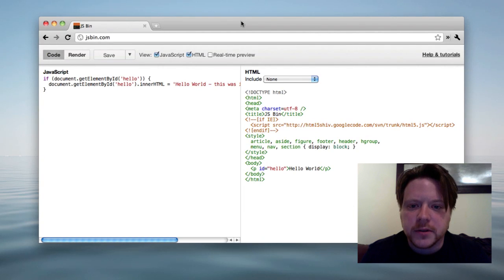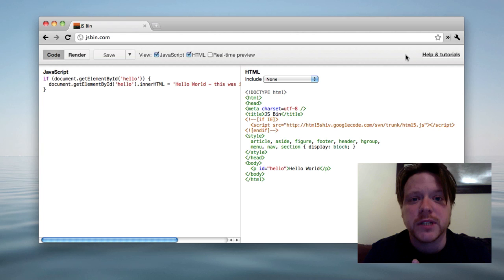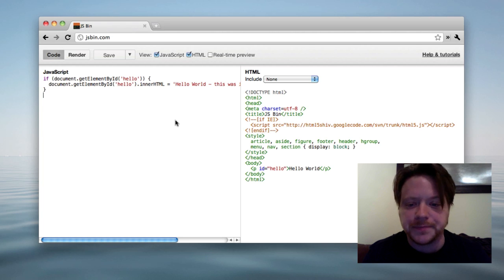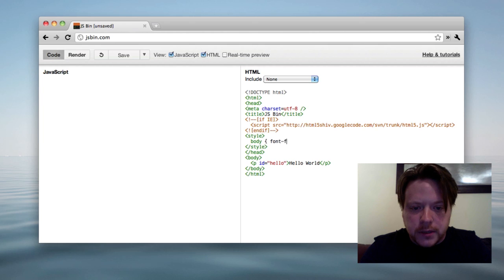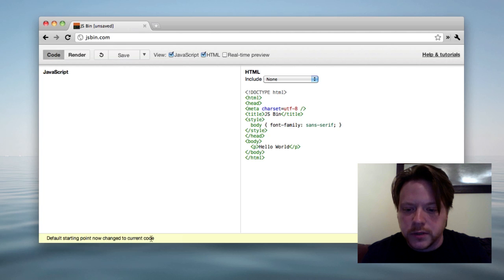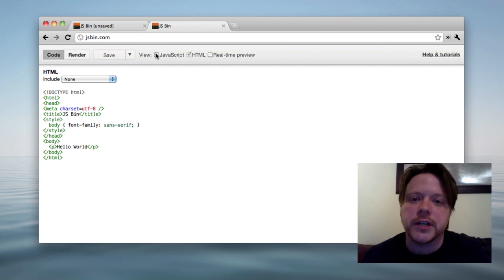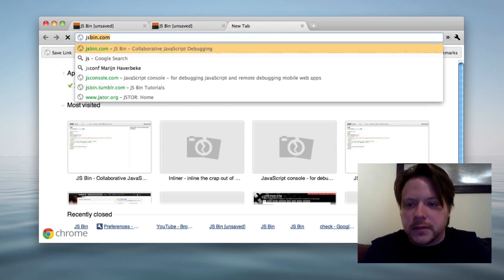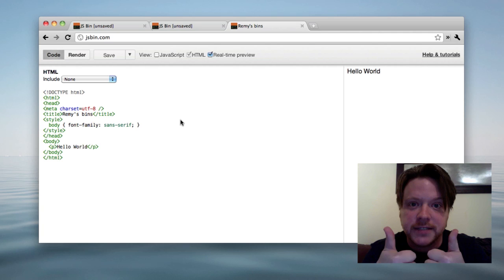JS Bin Templates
How to create a default starting point in JS Bin